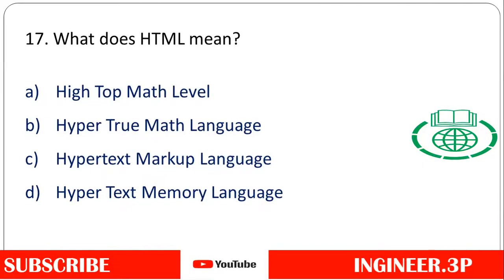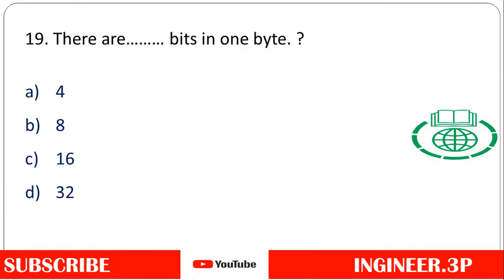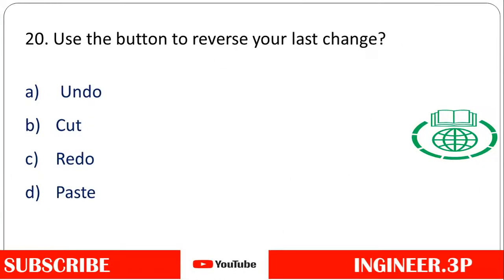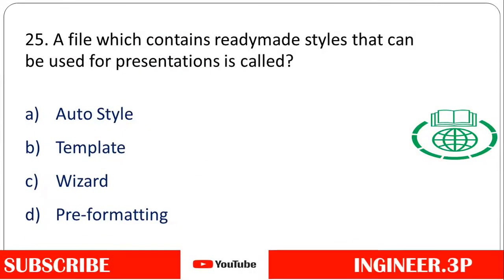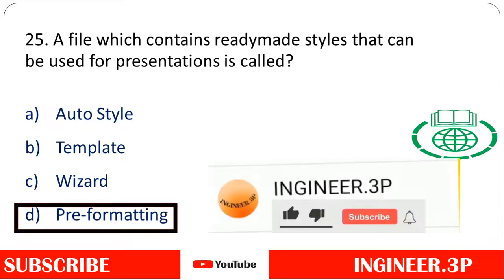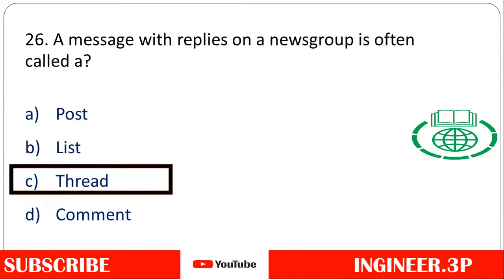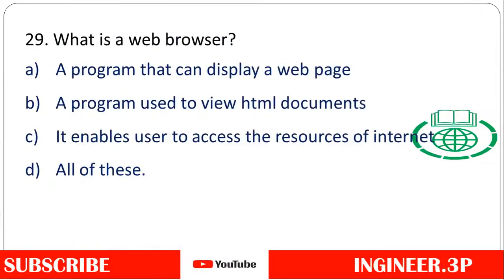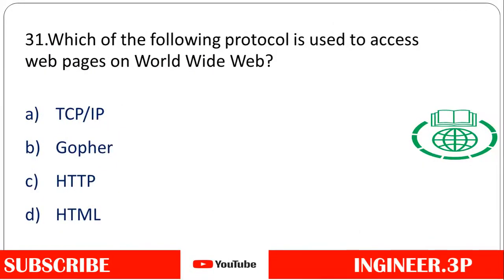Data Entry Operator Punjab Police Special Branch |Part 1|Data Entry Operator Jobs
Description:

If you are aspiring to become a Data Entry Operator in the Punjab Police Special Branch, this video series is your ultimate guide to acing the job selection process. In Part 1 of this series, we will walk you through the essential information and preparation tips you need to excel in your journey to becoming a Data Entry Operator.

The Data Entry Operator position in the Punjab Police Special Branch is a highly sought-after opportunity, and we understand the significance of securing your dream job. Our comprehensive video series is designed to equip you with the knowledge and skills necessary to stand out from the competition.

In Part 1, we cover:

An overview of the Data Entry Operator role within the Punjab Police Special Branch.
The eligibility criteria and qualifications required for the position.
Key responsibilities and tasks performed by Data Entry Operators in the Special Branch.
Important details about the application process and deadlines.
Proven strategies and tips to enhance your performance in the selection tests and interviews.
We are passionate about helping individuals achieve their career goals, and our commitment to excellence is reflected in the quality of content we provide. Our team of experts has meticulously researched the requirements and expectations of the Data Entry Operator position, ensuring that you receive accurate and up-to-date information.

1.A Word template stores common document?
2. Which of the following is fastest?
3. What is the name for a webpage address?
4. What is shortcut to change the font?
5. Which of the following data types automatically generates a consecutive number?
6. The three parts of an IF function are separated by………. ?
7. Which alignment choice (spreads the data across the width of the cell)?
8. The… .. interface transmits one bit at a time?
9. The inner core of an optical fiber is in composition. ?
10. In Microsoft Power Point the following will not advance the slides in a slide show view?
11. The following are examples of data types EXCEPT?
12. What is the filename extension for an Outlook data file?
13. You can modify alignment, line spacing, and paragraph spacing in the  ?
14. Smallest unit of memory is?
15. There are two methods you can use to move text-cut and paste or?
16. Which of these arithmetic operators takes the highest precedence?
17. What does HTML mean?
18. In a laser printer, the……. transfers the image to the paper. ?
19. There are……… bits in one byte. ?
20. Use the button to reverse your last change?21. To view word field codes in your document press?
22. What is defined by the handout master?
23. Indentation is a?
24. I/O is the short term for?
25. A file which contains readymade styles that can be used for presentations is called?
26. A message with replies on a newsgroup is often called a?
27. In MS Word shortcut key CTRL+W is used for?
28. GUI stands' for which of the following?
29. What is a web browser?
30. Drive access time is measured in ?
31.Which of the following protocol is used to access web pages on World Wide Web?
32. Microsoft PowerPoint is a?
33. Changing to newer, usually more powerful or sophisticated versions of hardware components, is termed?
34. What is the function of print manager ?
35. In Microsoft PowerPoint to add a header or footer to your handout, you can use?
36. In Microsoft Power Point two kinds of sound effects files that can be added to the
presentation are?
37. Which of the following terms refers to the ability of a computer to automatically configure a
new hardware component that is added to it?
38. The default font for Microsoft word is?
39. You can customize all of your document's properties in the?
40. What does the AVERAGE function calculate for a range of cells?
41. Which of the following is a spread sheet ?
42. What property works with the Protect Sheet command?
43. The browser's keeps a list of web pages you have visited during the current session. ?
43. The browser's keeps a list of web pages you have visited during the current session. ?
45. Which option in the Find/Replace dialog box makes a search task case-sensitive?
46. To place a sound into a Word document, you would use the feature of Windows?
47. A virus that replicates itself called?
48. To automatically insert the last date a document was saved, add?
49. A drive that can be removed or inserted while the computer is running is said to be ?
50. Which key should be pressed to start a new paragraph in MS-Word?